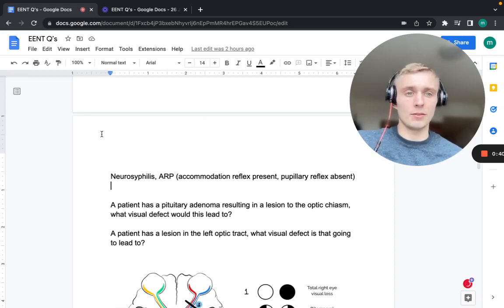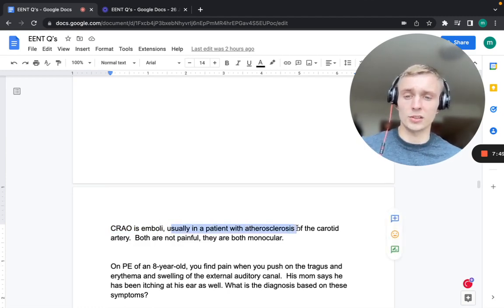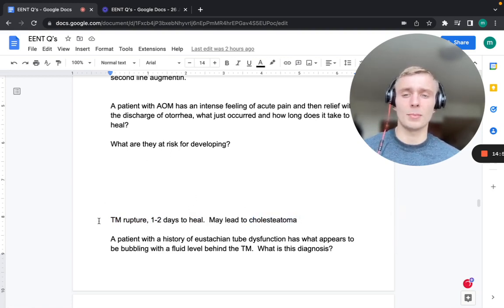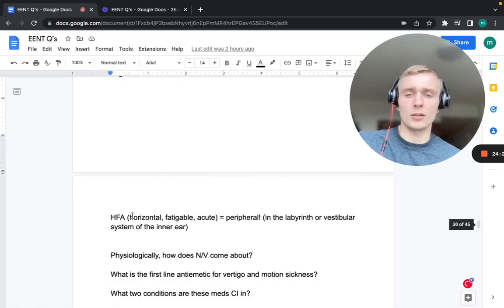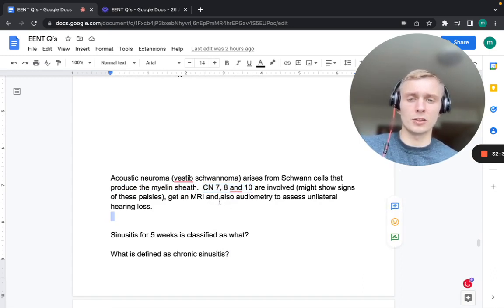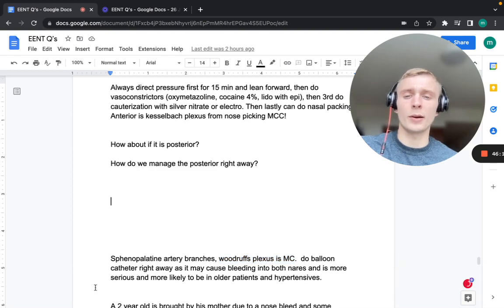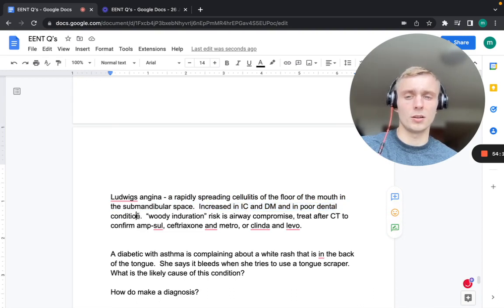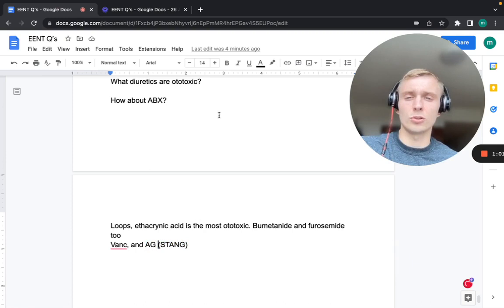EENT Practice Questions | High Yield PANCE/EOR Prep (2)